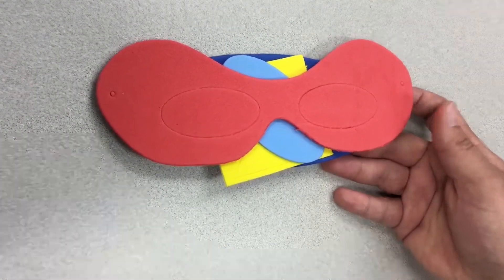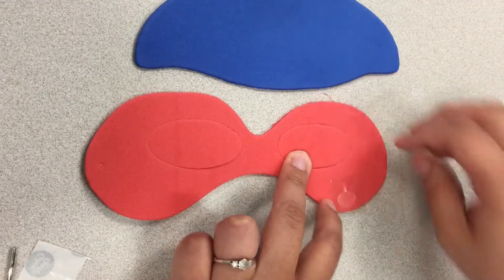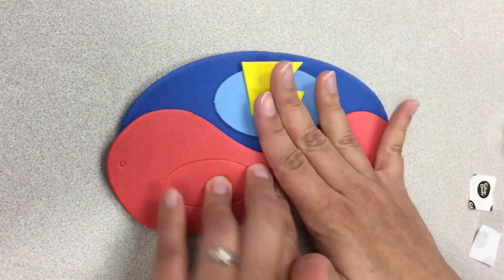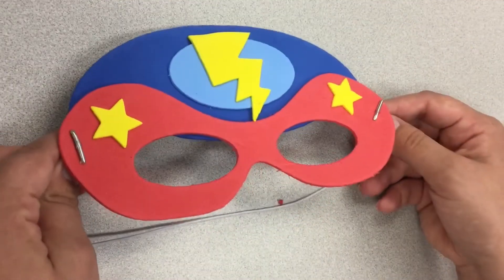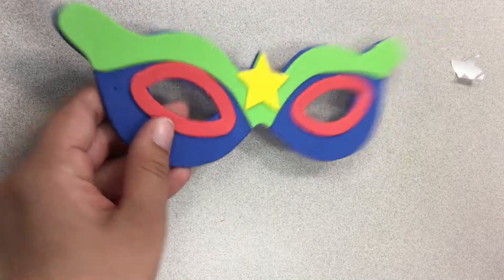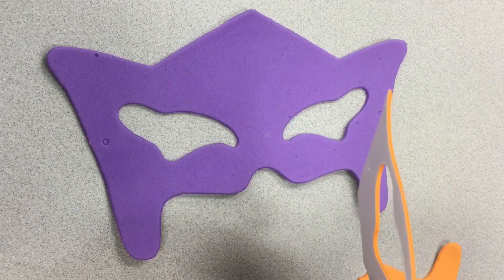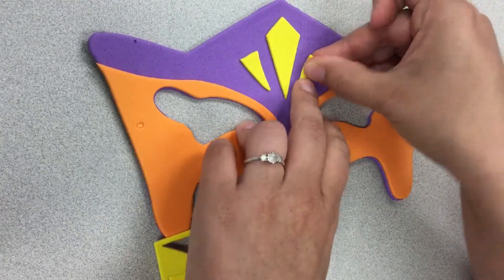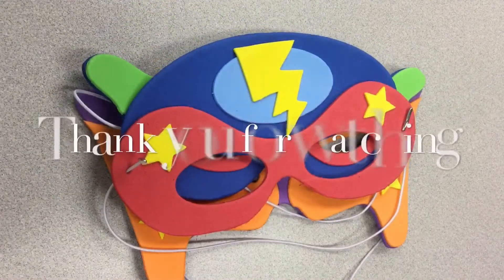Summer craft for kids superhero masks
Craft for children peel and stick superhero masks. To request this weeks craft please follow the link and choose your preferred Faulkner-Van Buren library to pick up from.